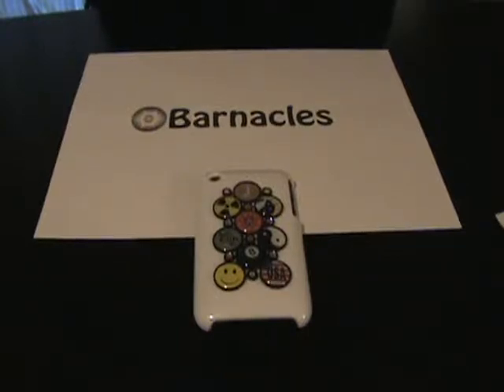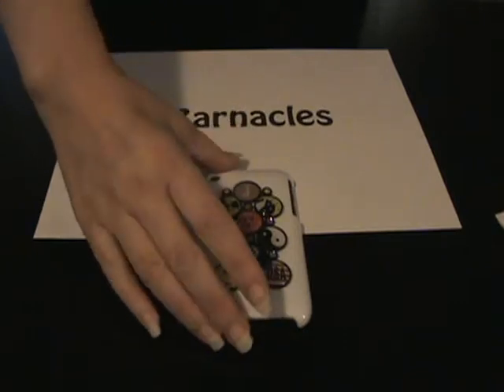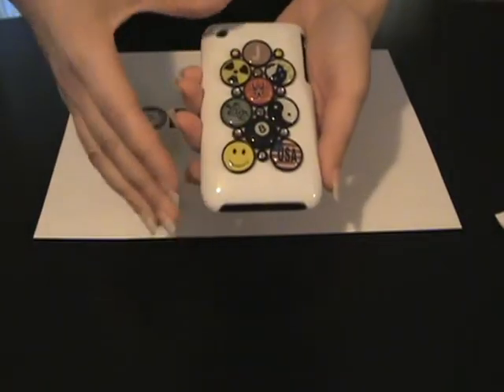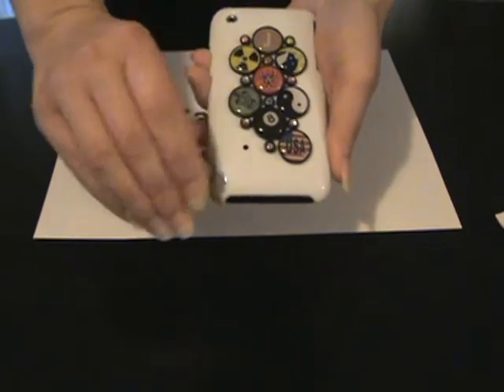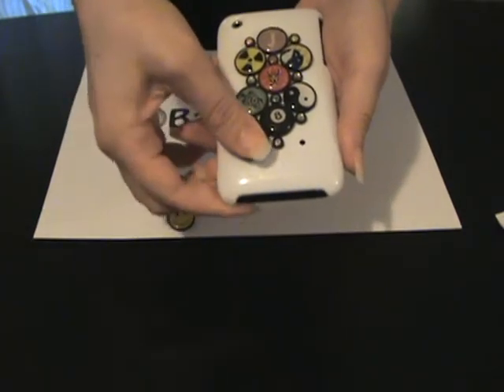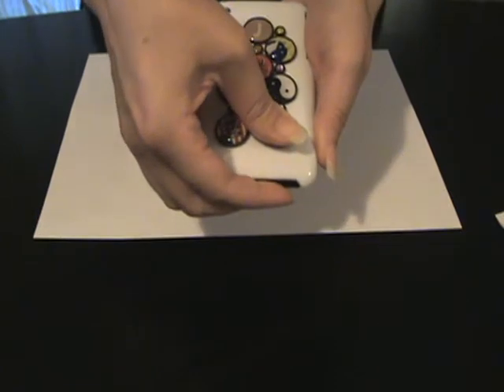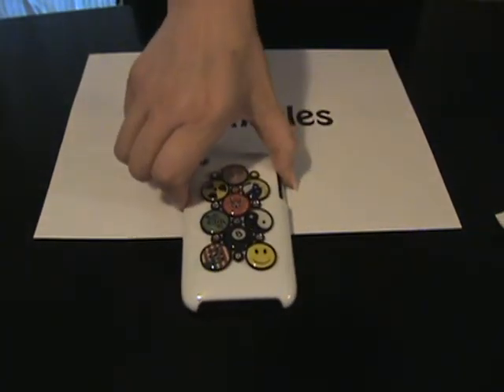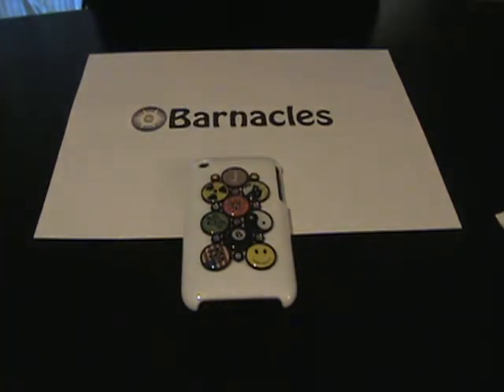Barnacles video 1